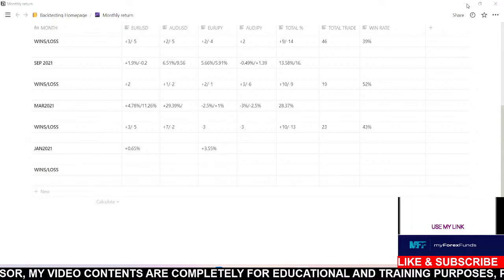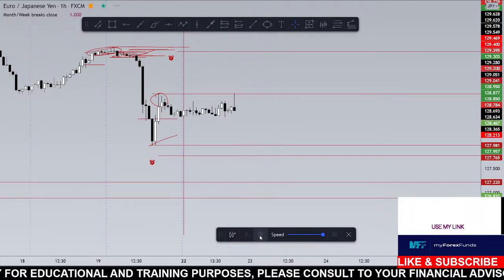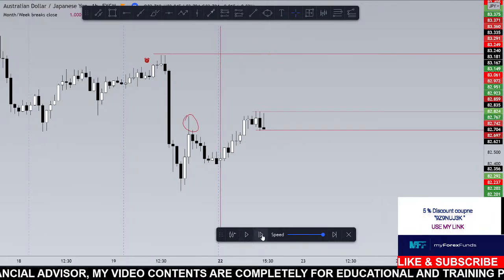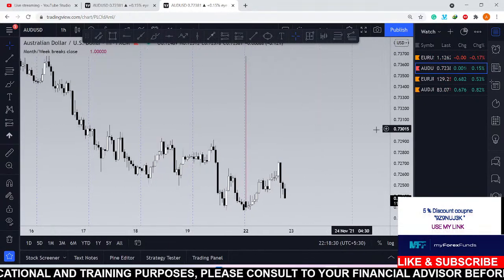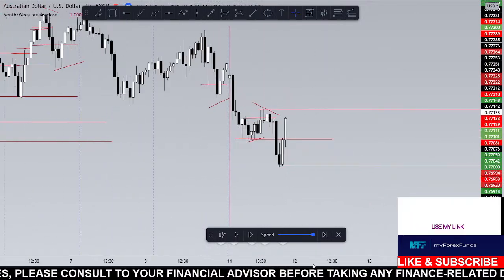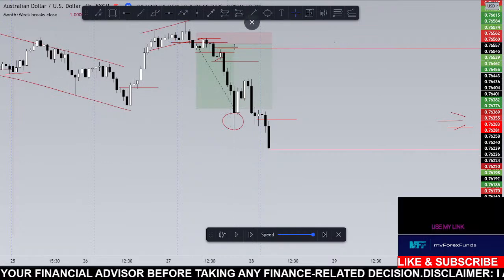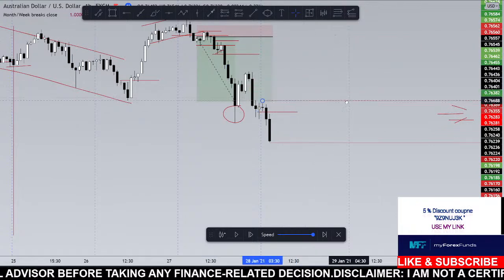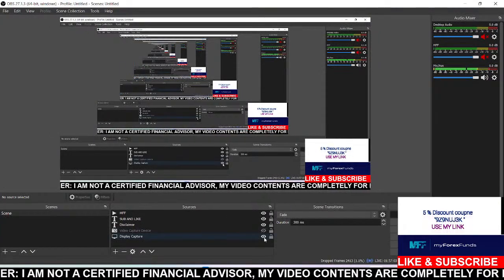GUERRILLA TRADING STRATEGY ...LIVE BACKTESTING....2021..JAN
WEBSITES AND STRATEGY LINKS

RISK MANAGEMENT PLAN FOR PROP FIRMS, ASK ANY DOUBT REGARDING STRATEGY ETC.
  MSG ME ON INSTA OR TELIGRAM"